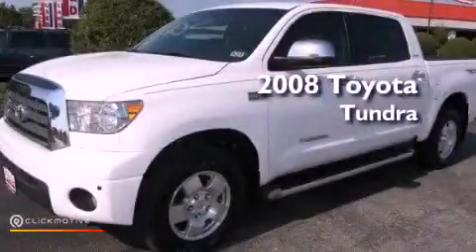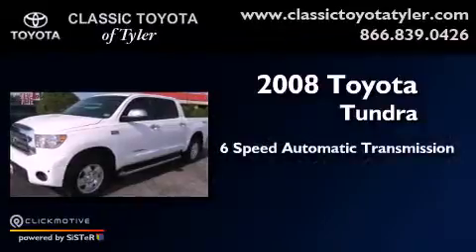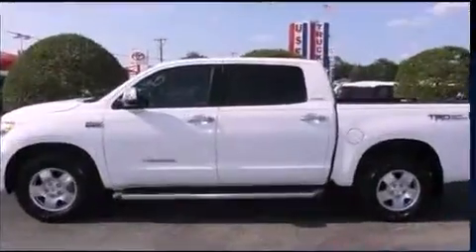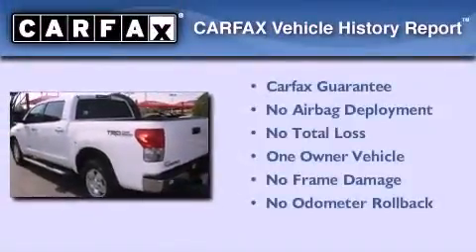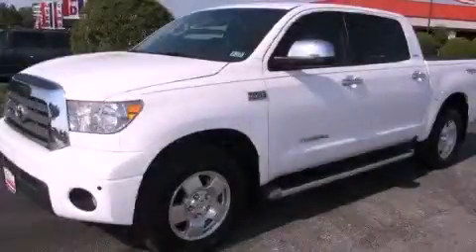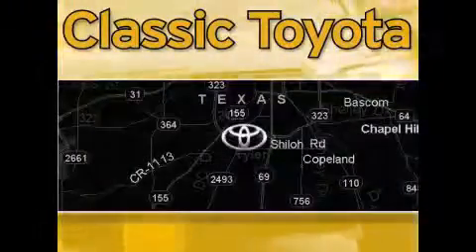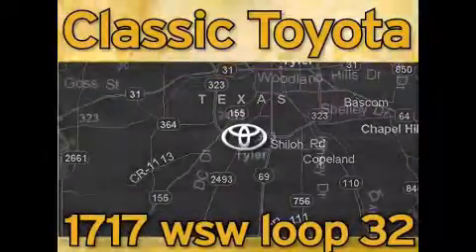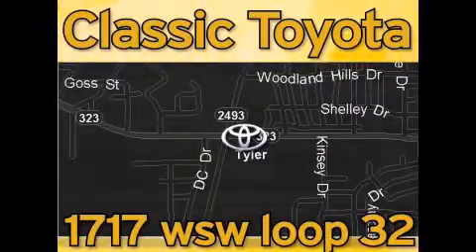2008 Toyota Tundra Tyler TX 75701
Year : 2008
 Make : Toyota
 Model : Tundra
 Engine : Gas V8 5.7L/346
 Trans . : Automatic
 Exterior : Super White
 Miles : 75,480
 Interior : Gray

 1717 West Sw Loop 323

 Used 2008 Toyota Tundra Tyler TX